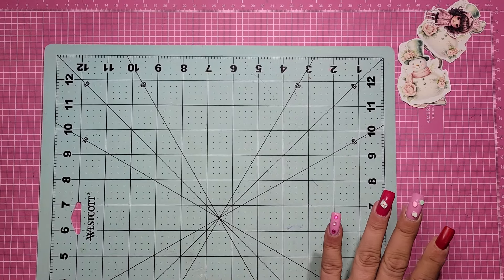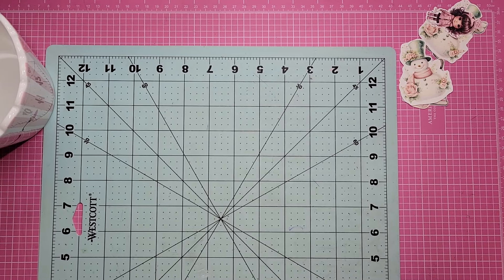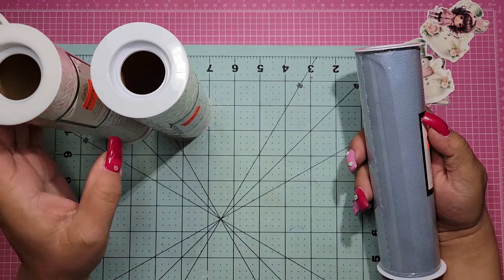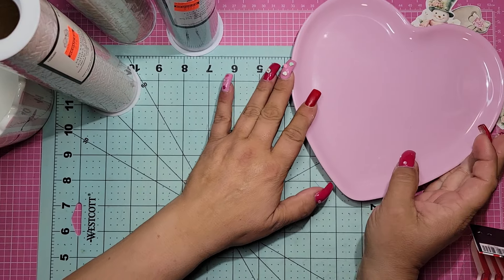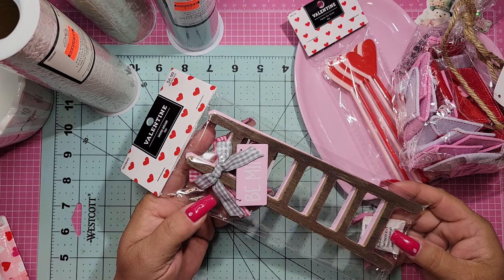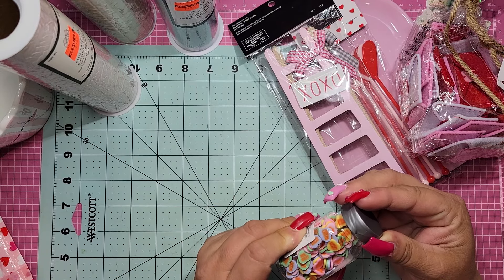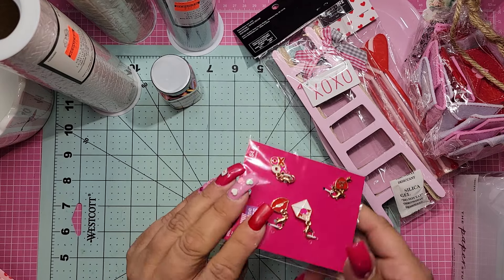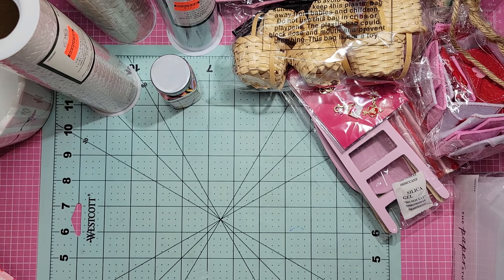HOBBY LOBBY HAUL! COME SEE ALL THE GOODIES I GOT.